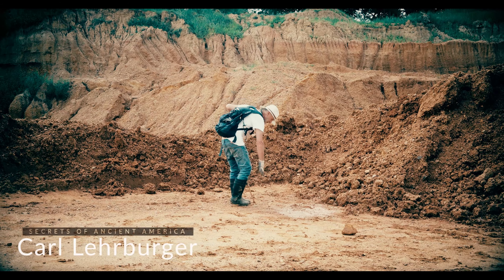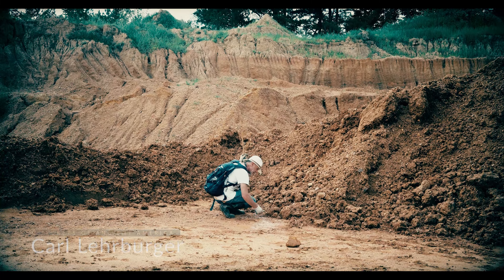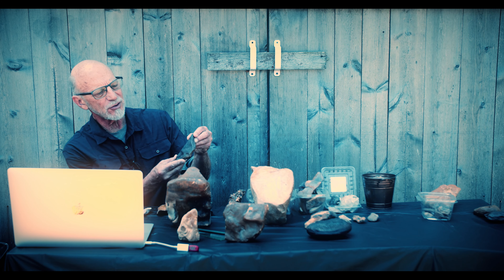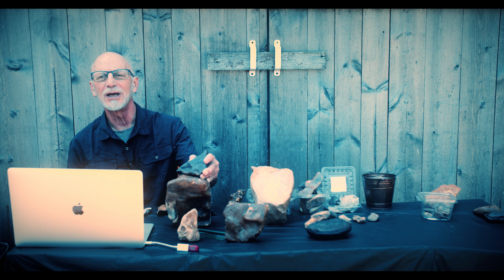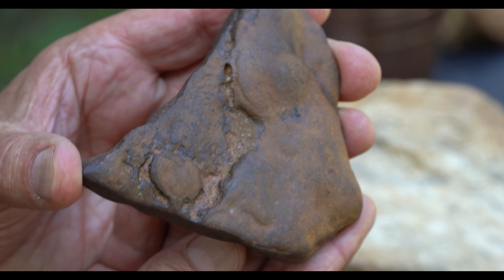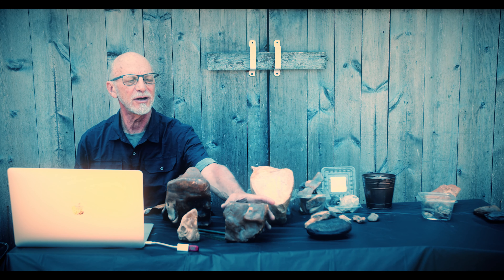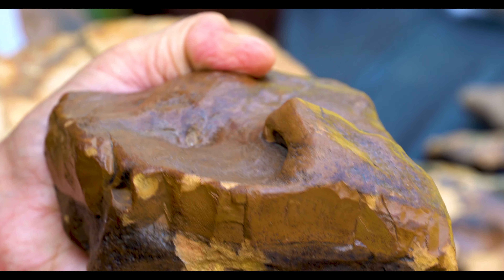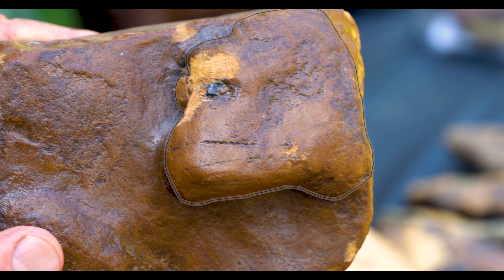Portable Rock Art, Three Dimensional Art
Insight from Carl Lehrburger, author of "Secrets of Ancient America."
Local archaeologists will not acknowledge or recognize any portable rock art and claim them to be geofacts, created by nature.   Sadly-these professionals don't seem to understand things that extend beyond pressure flaked tools.  The evidence strongly suggest of an ancient occupation in North America-much older that Paleo.